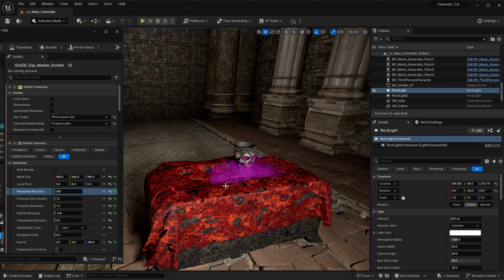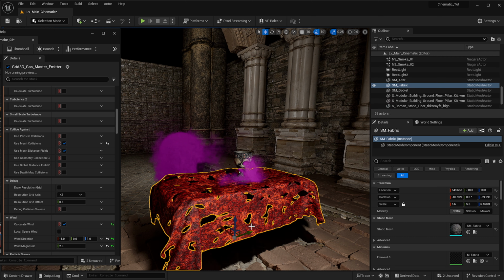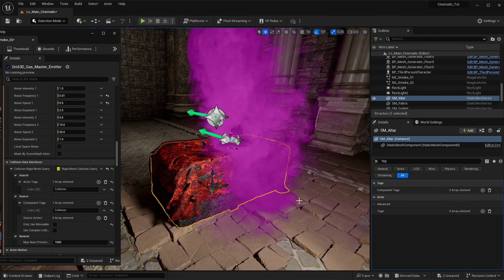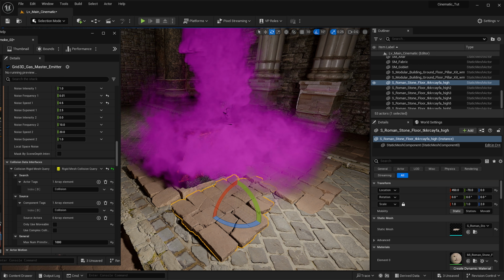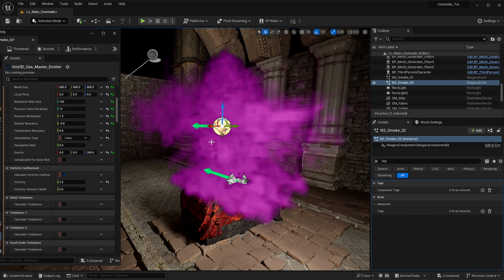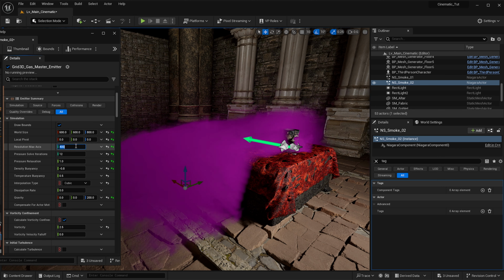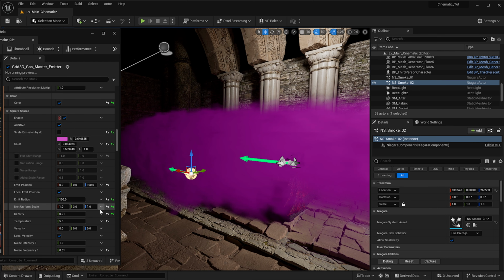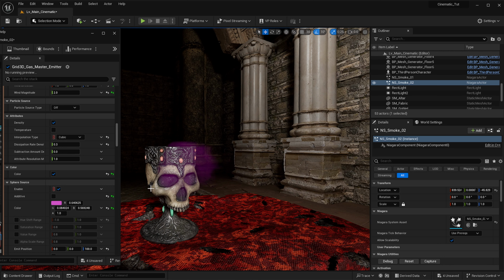Unreal Engine 5.3 Cinematic Course: Niagara Fluid Simulations #7.1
Course Playlist 🔴[Store, Membership, and Socials]🔴

Dive into the immersive world of Unreal Engine 5.3 with our comprehensive Masterclass Course, specially designed to transform your cinematic visions into reality. Whether you are an aspiring filmmaker, a game developer, or a seasoned VFX artist, this course has something to enrich everyone's creative toolkit.

Here’s a glimpse of what you’ll explore in this hands-on course:

Scene Setup: Lay the foundation of your cinematic masterpiece by mastering the art of scene setup.
Plugins: Discover the essential plugins that can elevate your workflow to a professional standard.
Niagara Simulations: Unveil the secrets of creating mesmerizing effects using Niagara simulations.
Sequencer Setup: Learn the ins and outs of Sequencer to choreograph seamless cinematic sequences.
Camera Work: Hone your cinematography skills to capture compelling visuals that tell a story.
Composition and Color Grading: Delve into the aesthetics of composition and the science of color grading to enhance the mood and visual appeal of your scenes.
Character Animation: Breathe life into your characters with realistic animations that convey emotion and narrative.
Environment Construction: Build breathtaking environments that serve as the perfect backdrop for your cinematic tales.
Exporting: Get a step-by-step walkthrough on exporting your projects for the world to see.
With over 5 hours of in-depth tutorials, practical exercises, and expert insights, this course is your ticket to unlocking the full cinematic potential of Unreal Engine 5.3. Enroll now and embark on a journey of cinematic exploration that will leave you inspired and empowered to create!